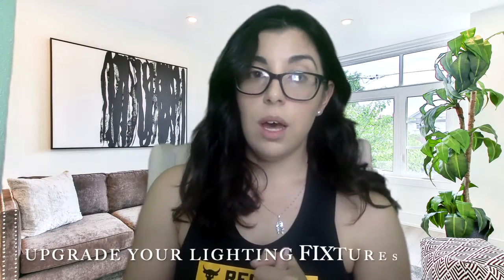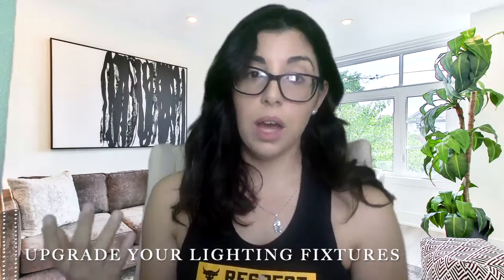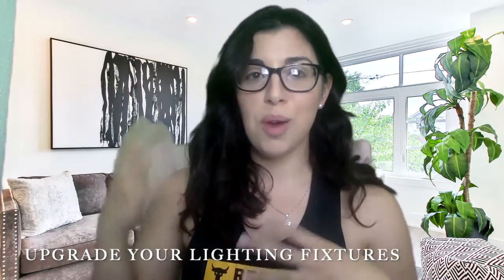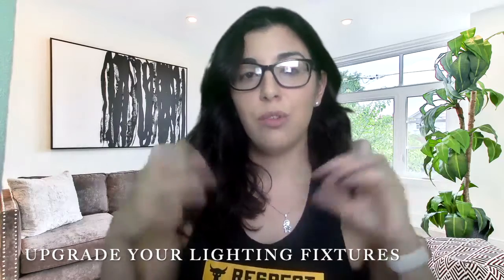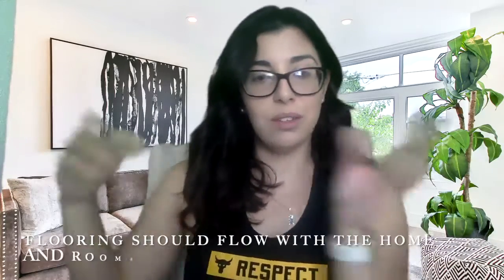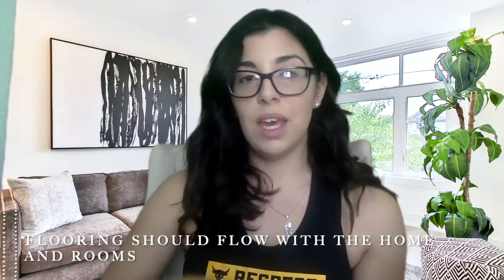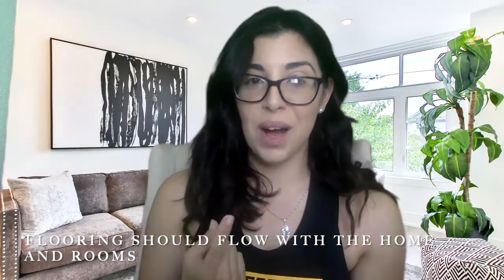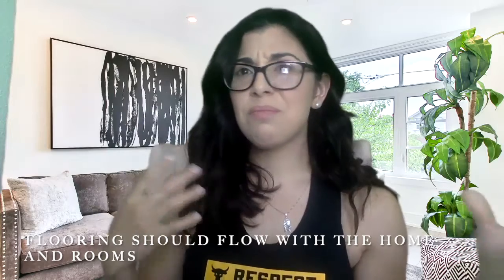Do's and don'ts of home projects for resale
Some tips as to what home projects are more worthwhile during quarantine.

For questions:
 Leila Perez
NOLA Living Realty
3841 Veterans Blvd Ste 201
Metairie, LA 70002